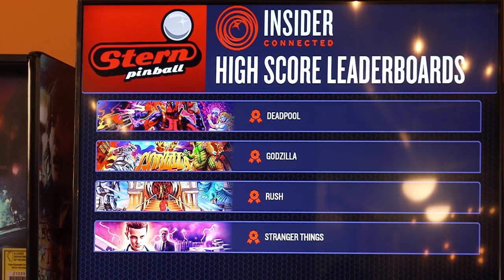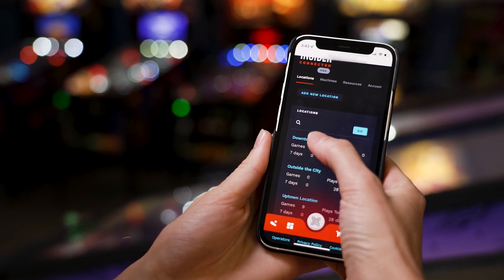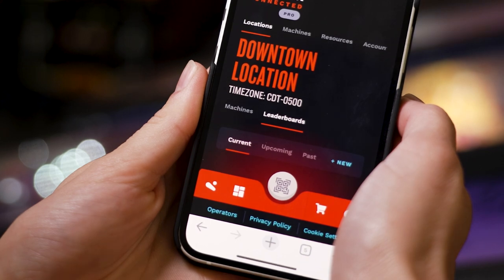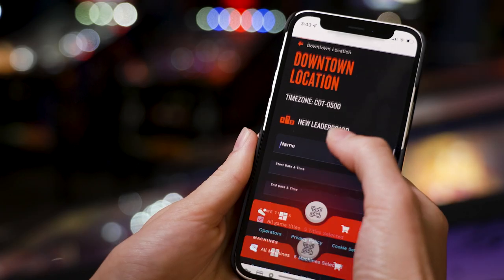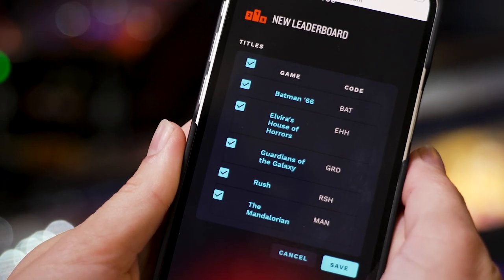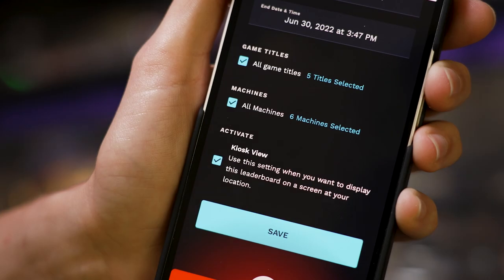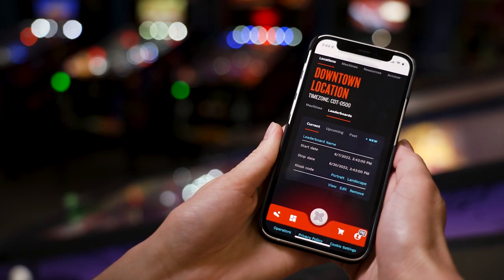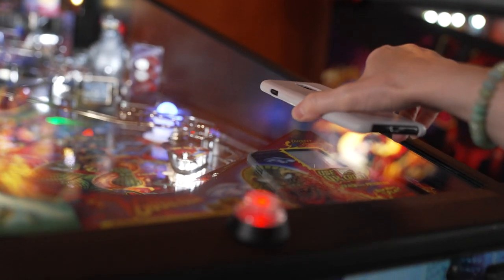Insider Connected Leaderboard Set-up Video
Local leaderboards are here thanks to Insider Connected. In this video, learn how to set up a local leaderboard at your establishment and host your own pinball tournament! Happy flipping!